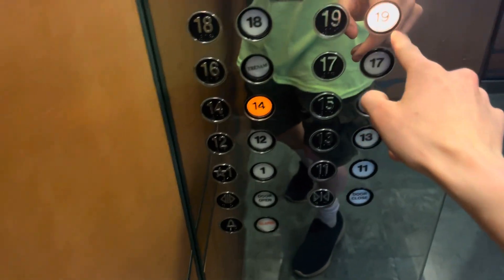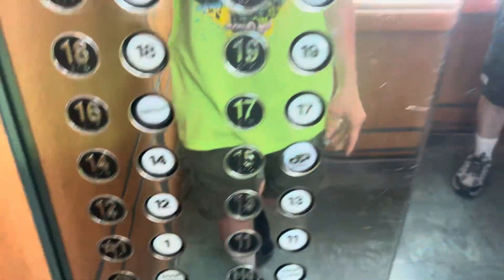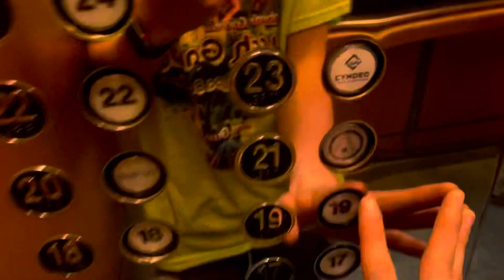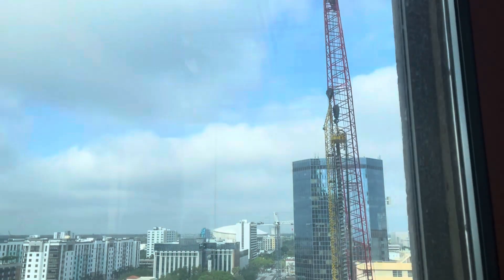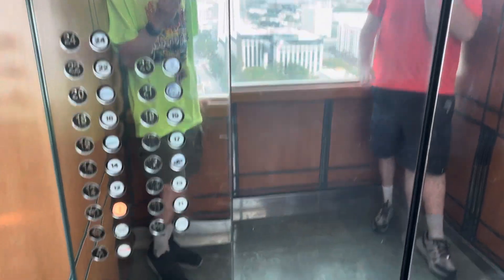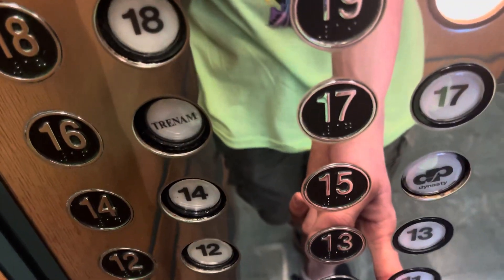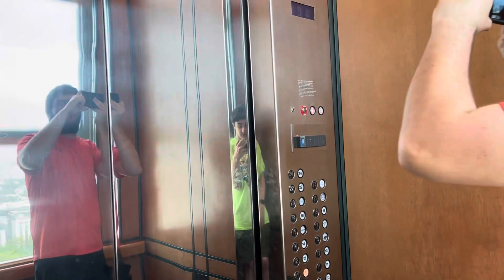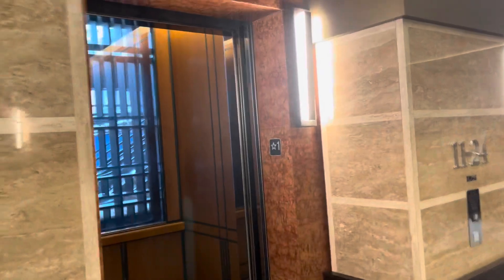EPIC 1990 Montgomery Traction Elevators at One Progress Plaza st St Petersburg, FL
(March 28, 2023) With Floridian Elevators. These are EPIC Elevators!! I'm glad these are still Original & they have EPIC views!!
Installed: 1990